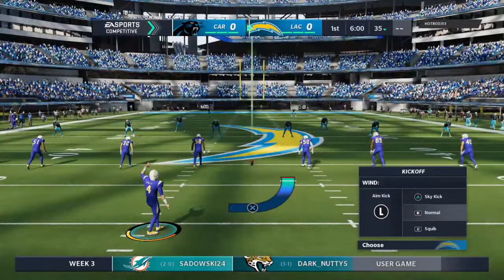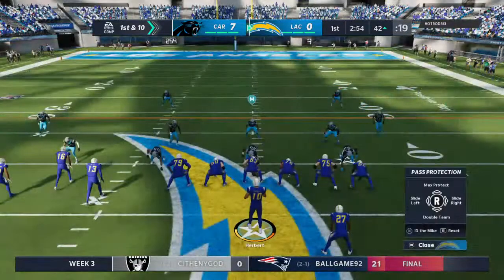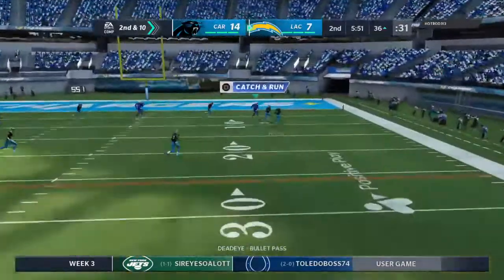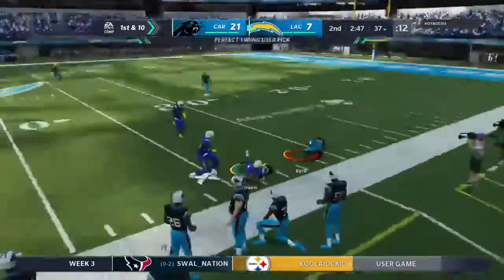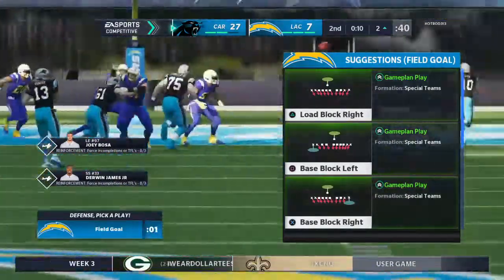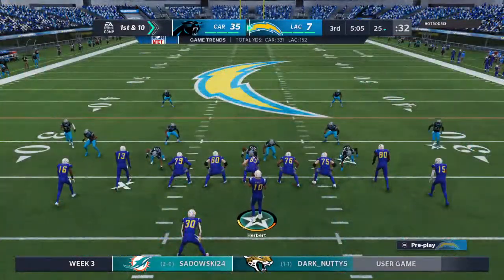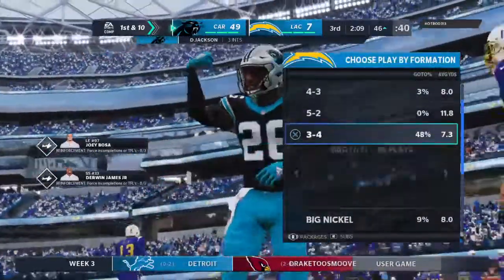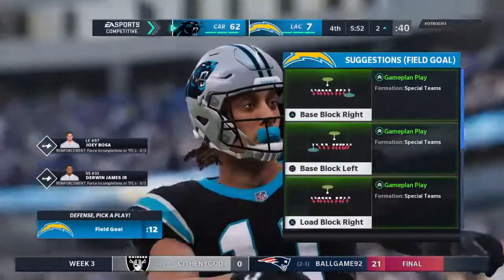Thatbol_0s0's Live PS4 Broadcast